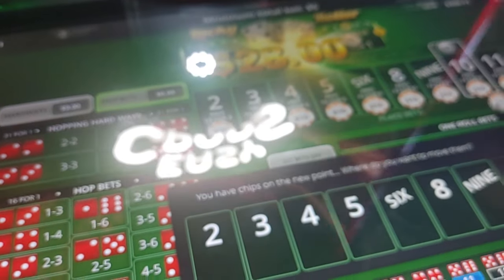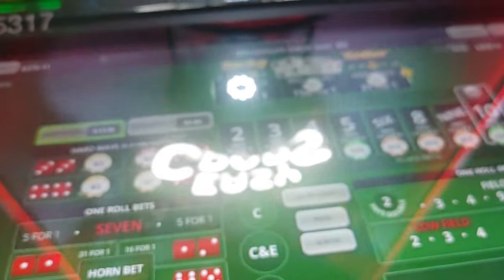CRAPLESS BUBBLE CRAPS PARIS LAS VEGAS ACTION